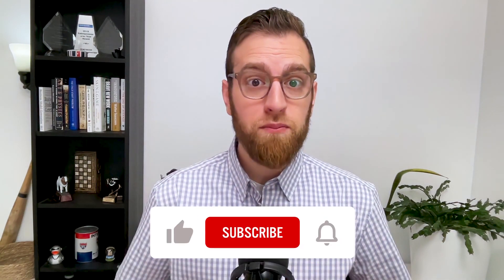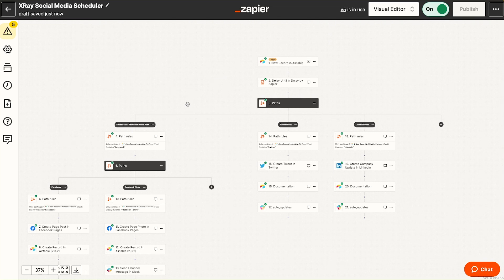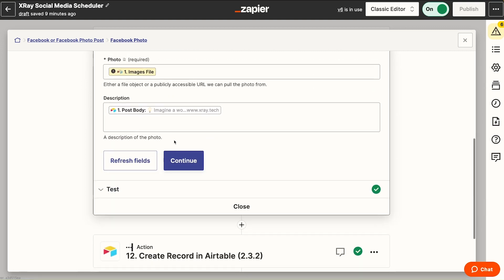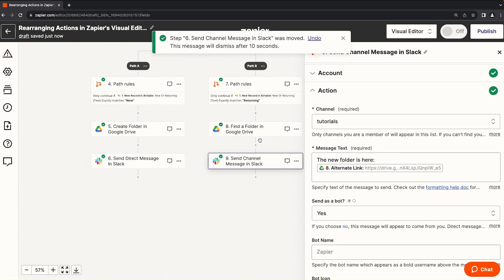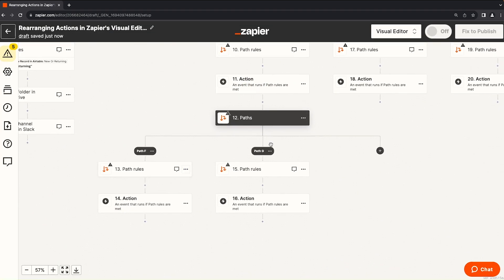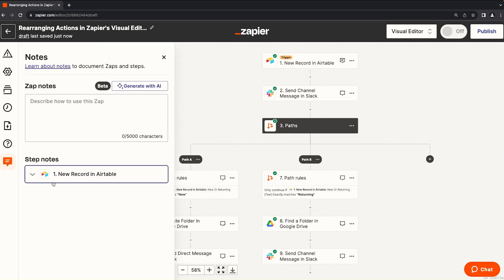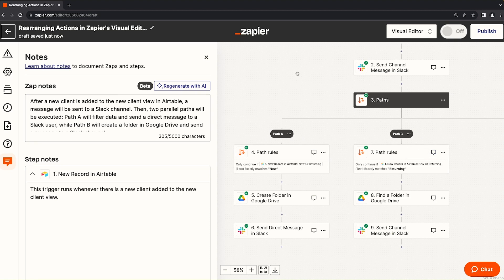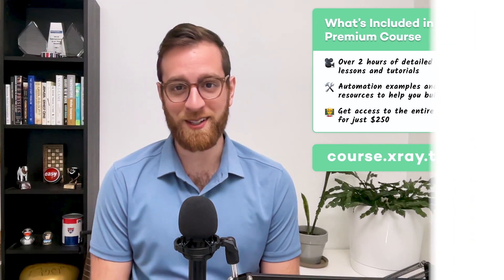Exploring Zapier's New Visual Editor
To view helpful links, check out this video's resource board on XRay Workflow:

With Zapier's new visual editor, it's easy to see every step of an automation at a glance. Join us for a quick tour of the new interface!
00:00 - Intro
00:42 - Visual Editor vs. Classic Editor
02:10 - Nested paths in the visual editor
04:47 - Rearranging steps
07:07 - Adding steps
08:39 - Add notes to steps
11:07 - AI-generated notes revisited
11:58 - Wrap-up